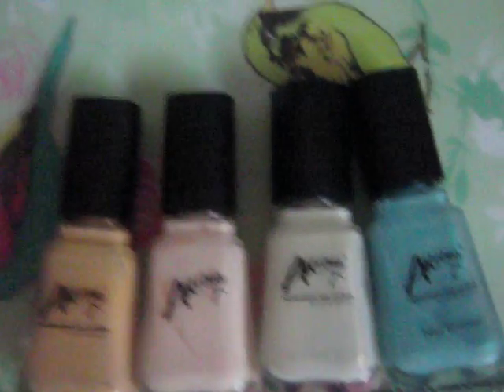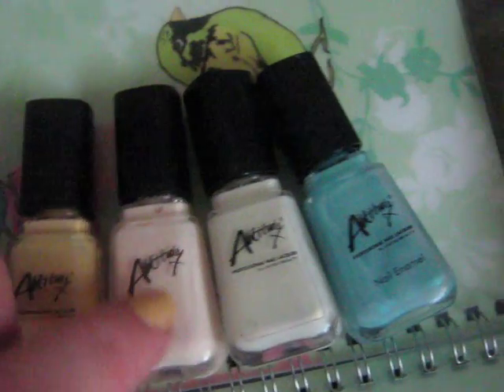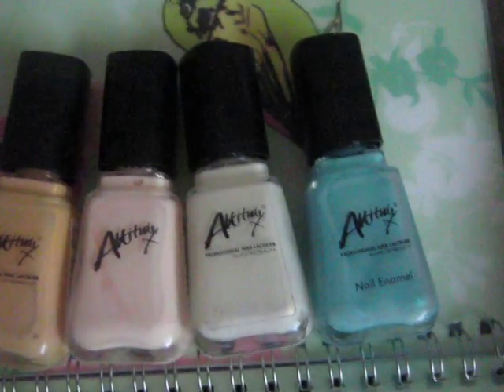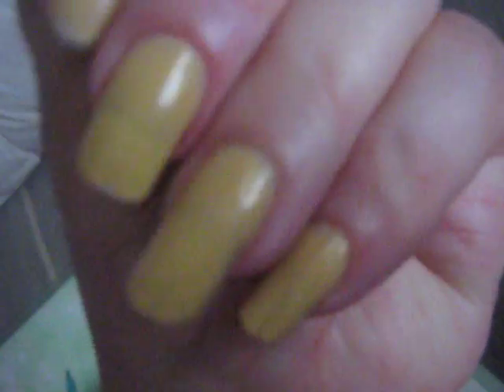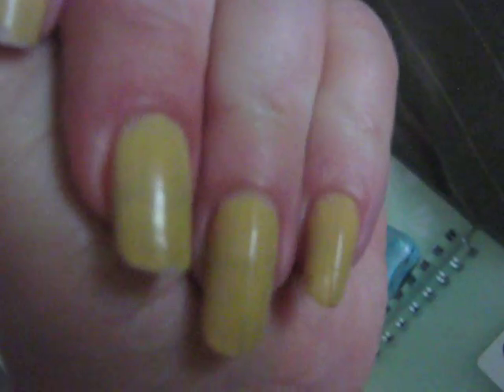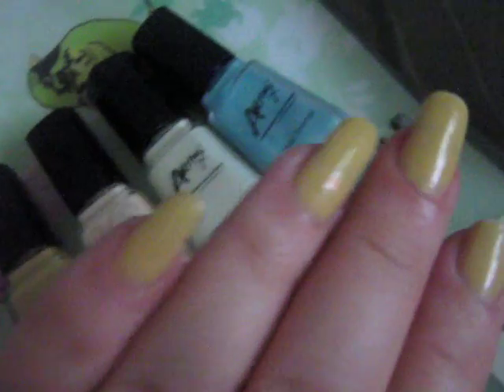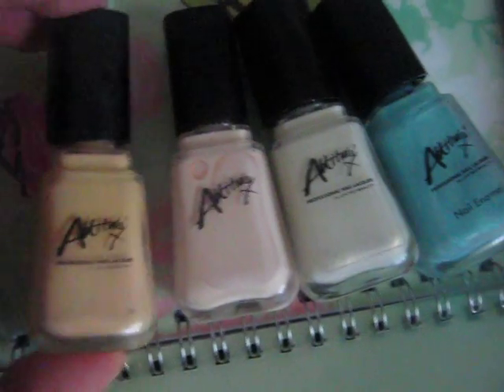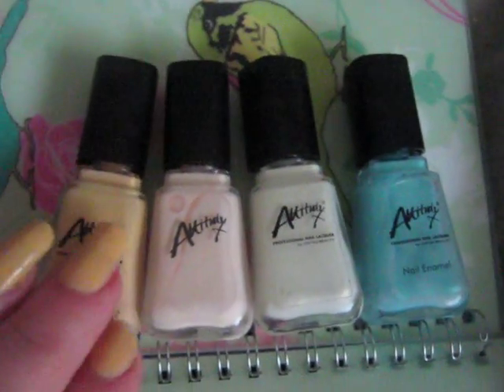Attitude Nail Polish Review (School Bus; Masking Tape; Oriental Fresh Zen, and Tropical Waters).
I noticed there weren't any video reviews for nail polish by Attitude. So I made one. This should have gone up a week ago, but the nail polish I am wearing (called School Bus) I am still wearing today, which you can see in my videos for Melon Mania and Peach Punch Baby Lips, and this nail polish is still holding up really well and hardly chipped at all, and this is after three weeks of wear now! I think it is amazing. Really good value, and every bit as good, if not better, than OPI and Essie.  I think I ought to add that no-one has sent me anything to review, everything I talk about I buy myself,, and no-one has asked me to make a video about anything I talk about. It is because I think they are good products.
polishes shown: School Bus; Masking Tape; Oriental Fresh Zen, and Tropical Waters.